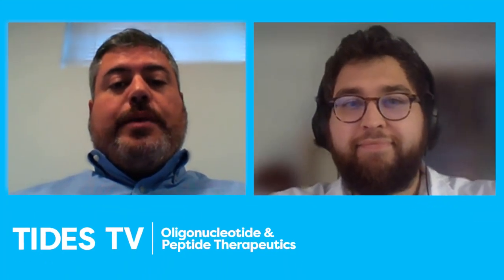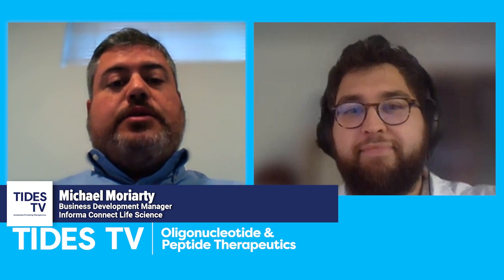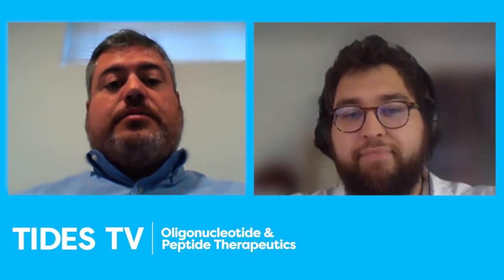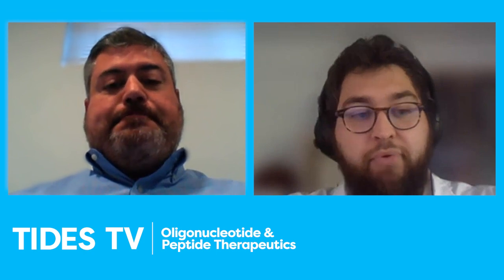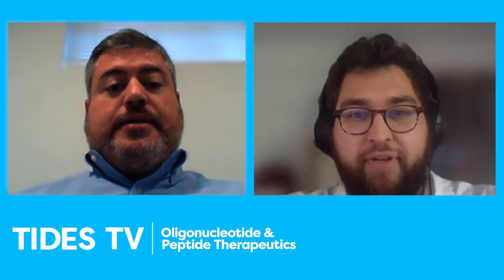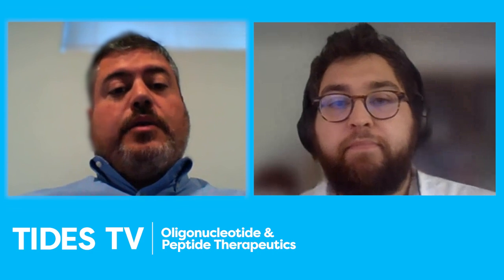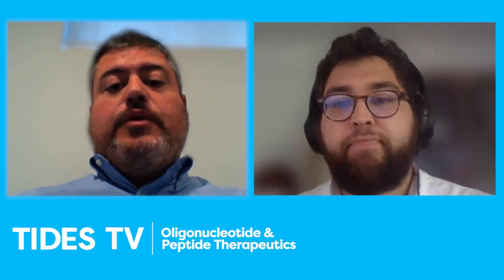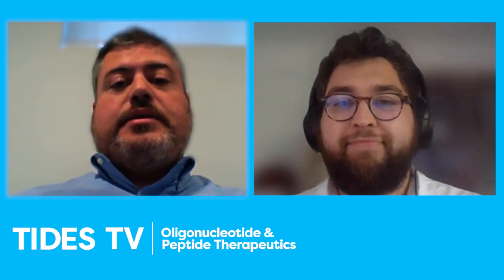TIDES TV Interview with Dr. Martin Rabel, Precision NanoSystems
Dr. Martin Rabel, a Senior Field Application Scientist at Precision NanoSystems, discusses how to accelerate the next generation of transformative medicines. Building on the success of the COVID-19 mRNA vaccine, lipid nanoparticles (LNPs) offer safe and effective ways to deliver nucleic acids enabling novel vaccines, cell and gene therapies.